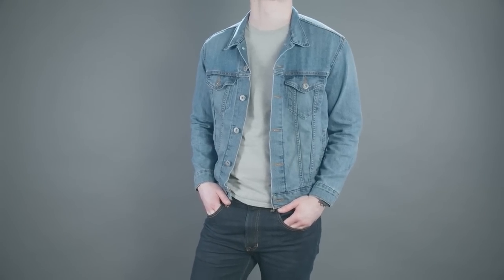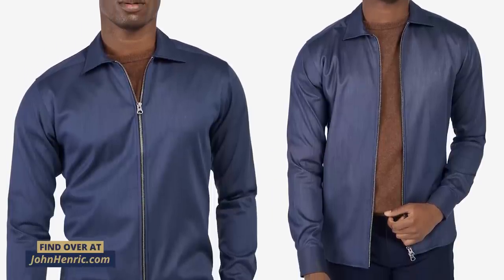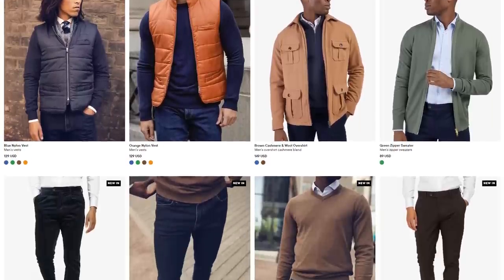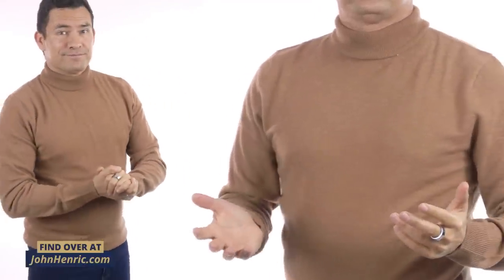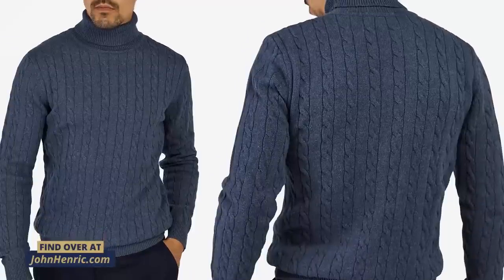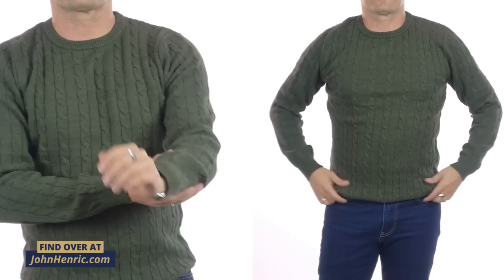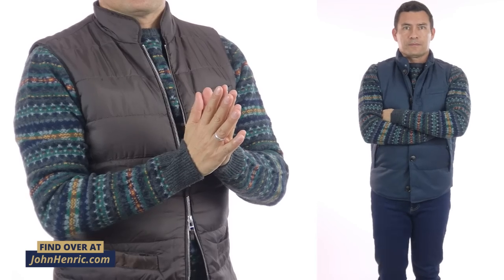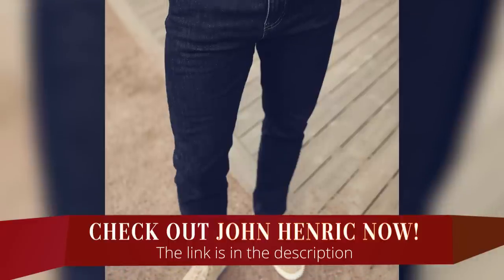Wear THIS Not THAT! 3 Easy Fall Style Upgrades To Transform Your Look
Timestamps:
0:00 - 3 EASY Fall Style Upgrades To Transform Your Look
0:15 - Upgrade your Jean or Denim Jacket
2:21 - Check out John Henric!
3:43 - Upgrade your Hoodie
8:03 - Upgrade your Fleece jacket

📫 Shipping Address

Antonio Centeno
USA

PRODUCTS

RECOMMENDED PRODUCTS